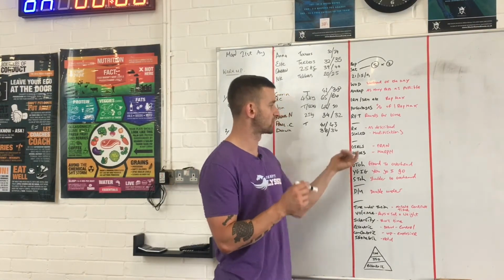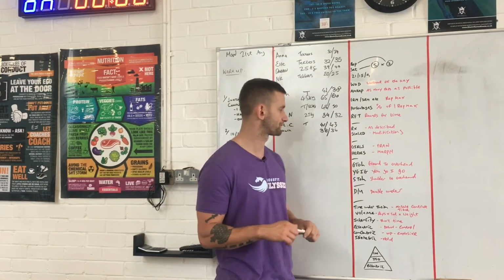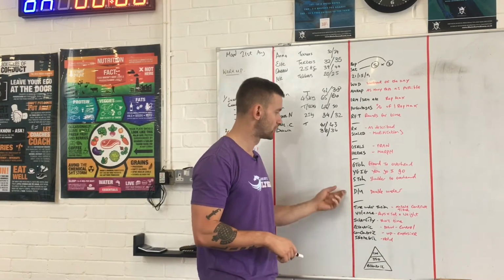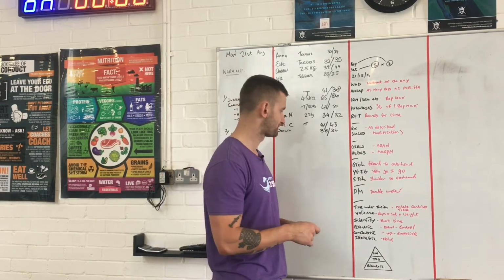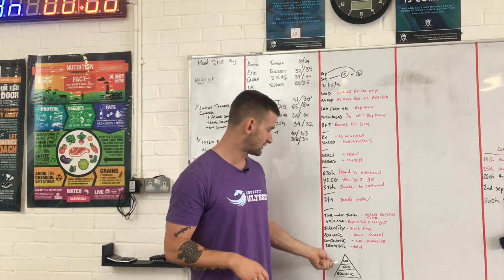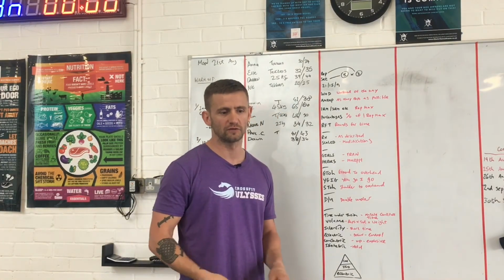Ulysses beginners video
CrossFit,  abbreviations and terminology